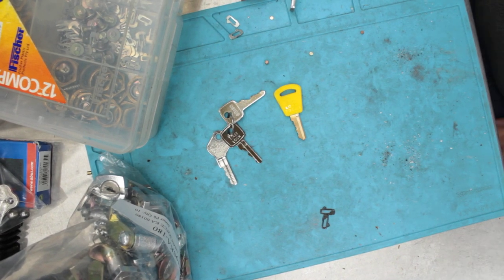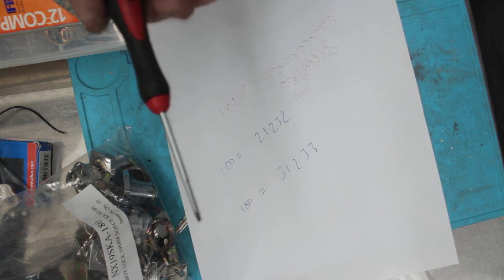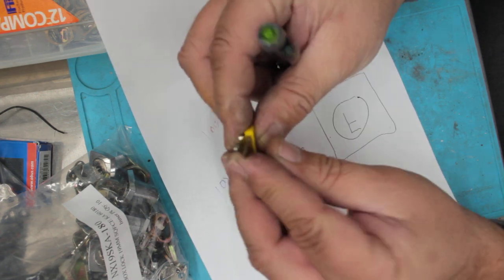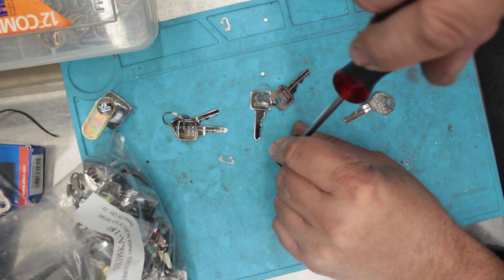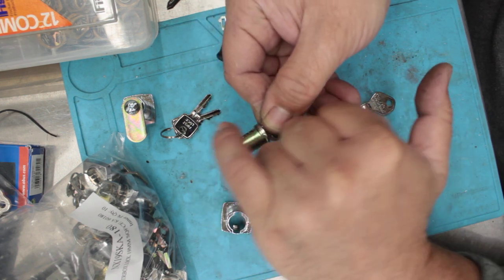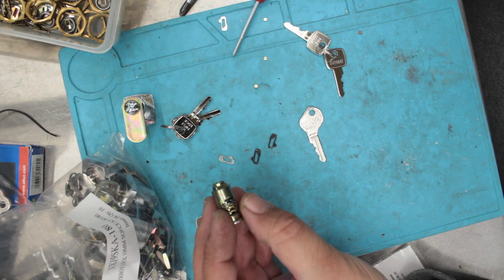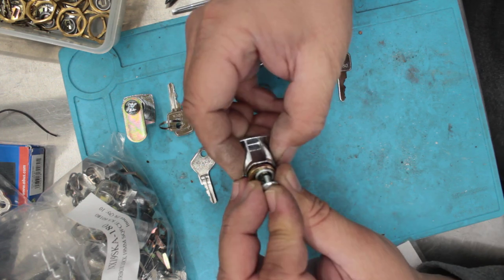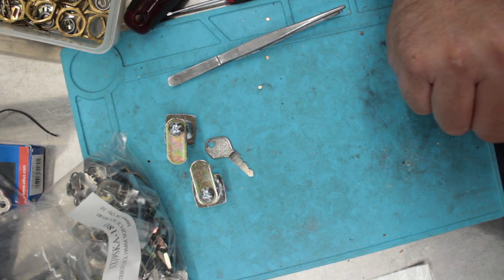How To Master Keying Cam Locks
Cam Lock or Wafer locks can also be master keyed, this is a quick lock at a very common mailbox cam lock that will be changed to a new ode and also master keyed. You can buy this lock set to your code from our lock shop ..